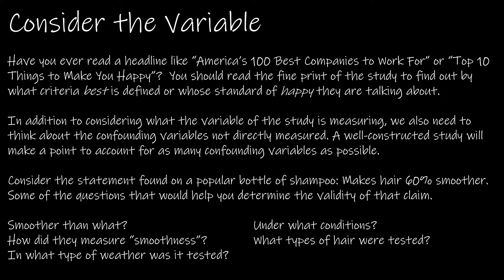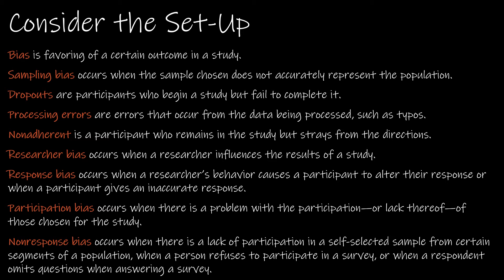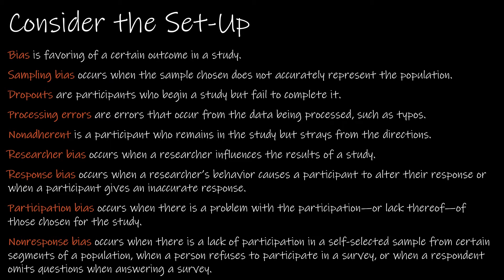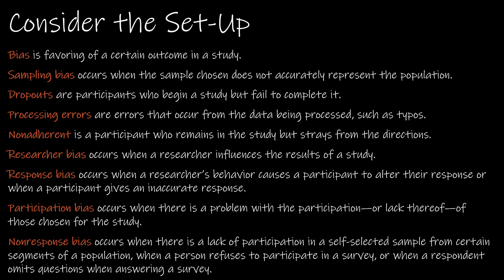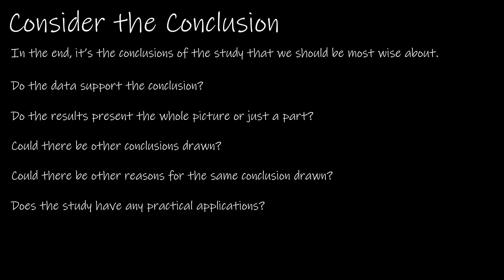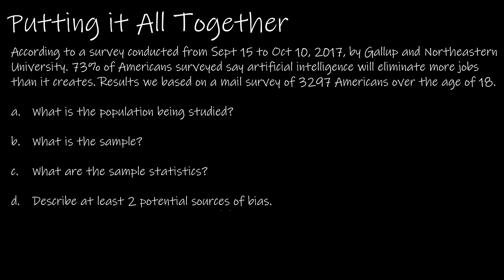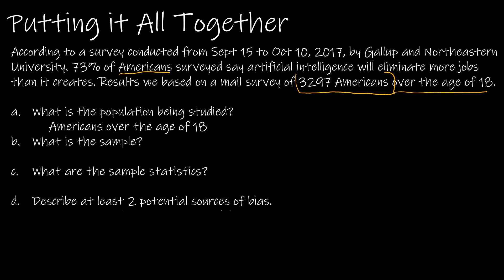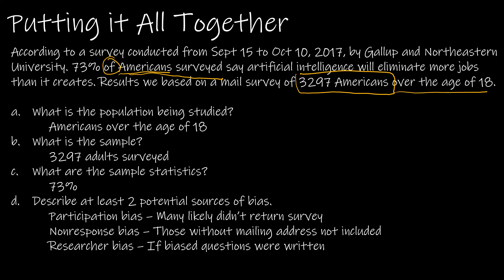Statistics - 1.4 Critiquing a Published Study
We wrap up chapter 1 with how to critique a published study. Sorry for the boring video. You can read this section instead.

00:00 Intro
00:26 Consider the Source
00:43 Consider the Variable
01:26 Consider the Set-up
03:36 Consider the Conclusion
04:00 Putting it all Together
05:54 Up Next